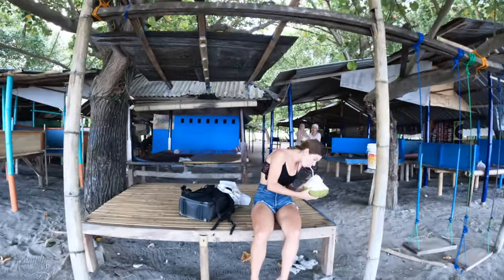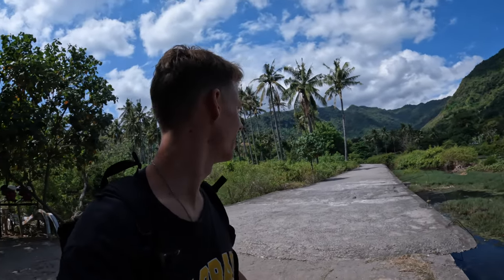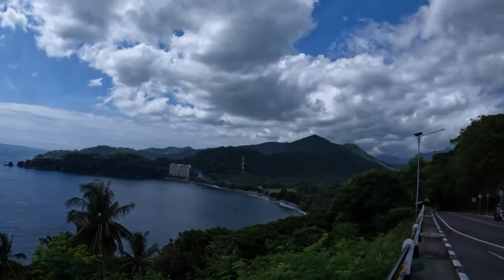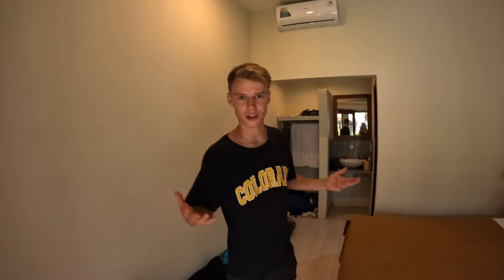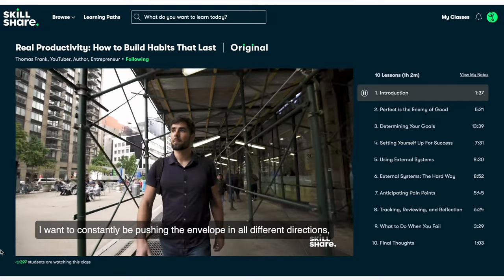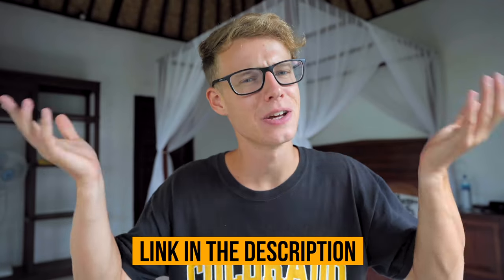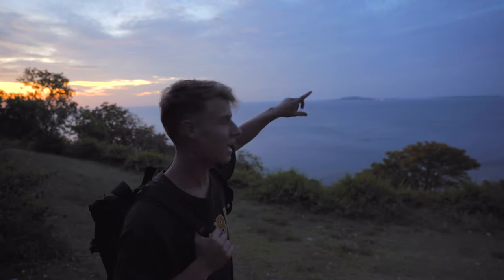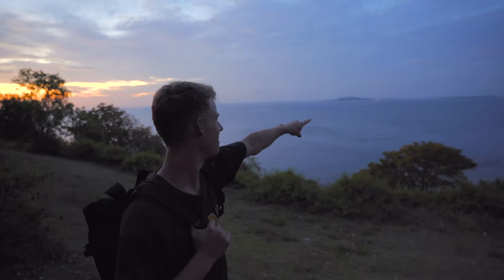First Impressions of LOMBOK - Is it better than BALI?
This is our first day in Lombok and our first impressions of our next island in Indonesia, in this travel vlog we compare it to Bali and tell you about the differences between each island.

SUPPORT US! 💸

KIT LIST

0:00 - Coconuts on the beach
3:33 - Lombok room tour
5:13 - The mountains of Lombok
5:40 - LOMBOK VS BALI - WHICH IS BETTER?
8:01 - Sunset Viewpoint
9:03 - Seniggi Town